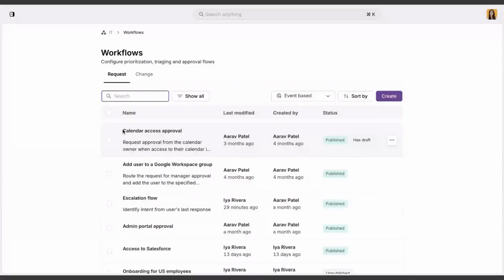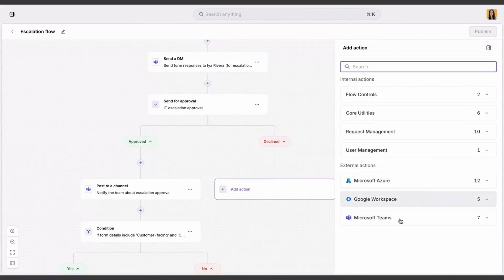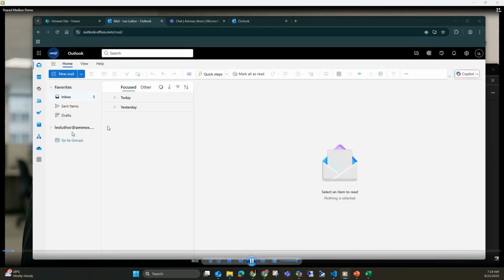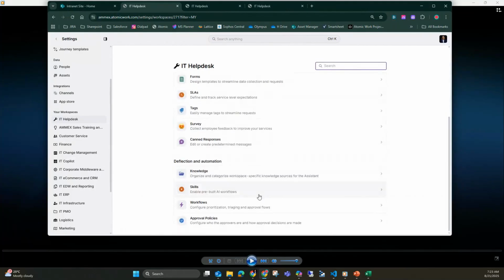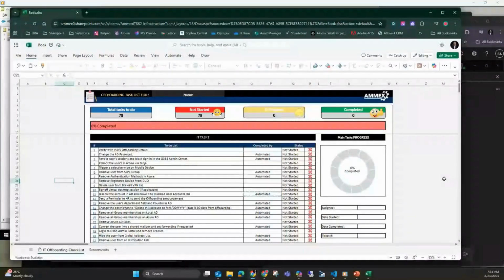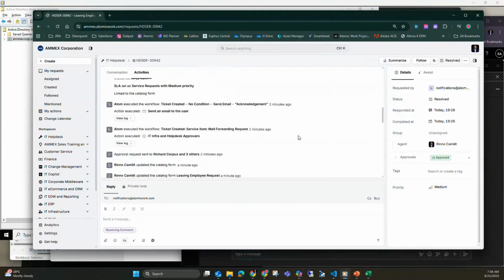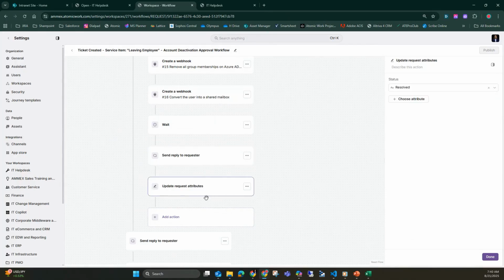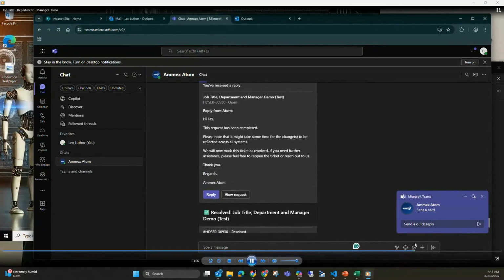Zero-touch IT automations in MS teams: AMMEX’s playbook with Atomicwork | Rinno Ray Camilito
How do lean IT teams eliminate repetitive work without sacrificing security or control? In this customer webinar, we sit down with Rinno Ray Camilito, IT Director at AMMEX Corporation, to walk through AMMEX’s journey from FAQ deflection to zero-/low-touch automations that run end-to-end—right inside Microsoft Teams.

00:00 Introduction to Atomicwork and Automation
04:21 Rinno's Journey with Atomicwork
08:05 Deflection and Automation in IT Support
13:24 Real-World Automation Examples
21:59 Identifying Automation Opportunities
25:41 Impact of Automation on Offboarding Processes
34:16 Future Automation Use Cases
44:35 Measuring Automation Success
47:50 Tips for Implementing Automation
50:33 Q&A Session on Automation and Security